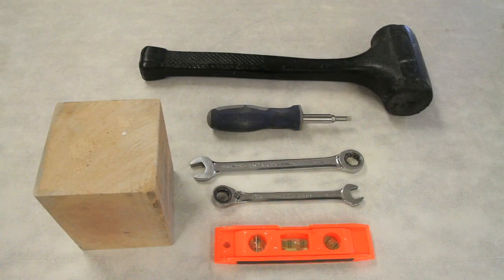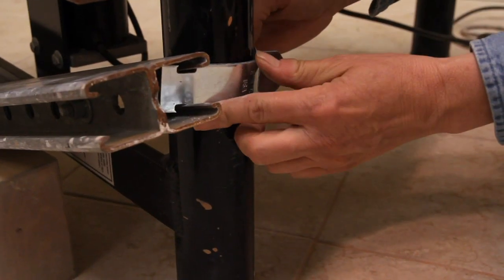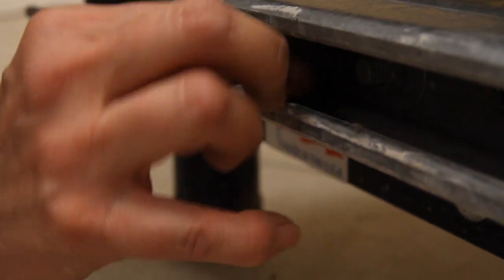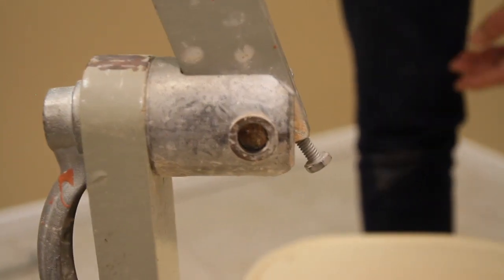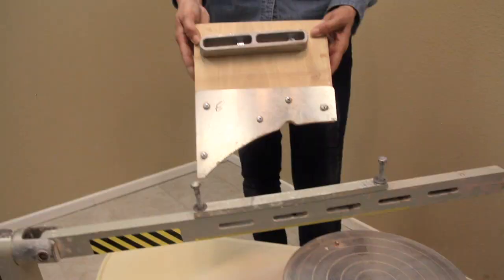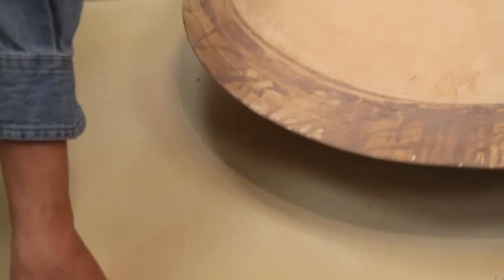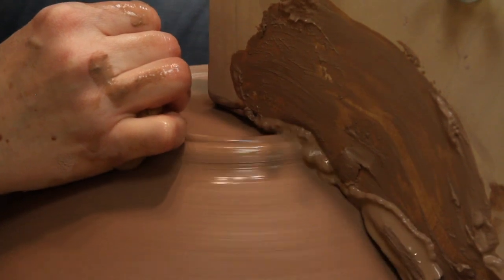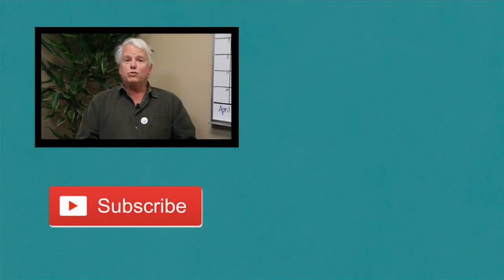Axner Power Arm Installation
How to install the Axner Power Arm and jigger assist.